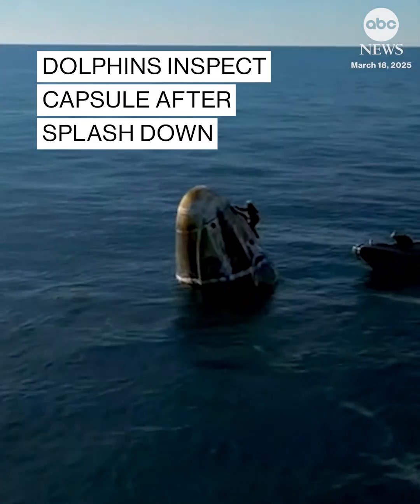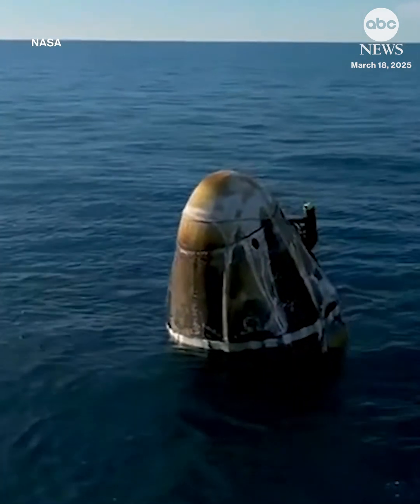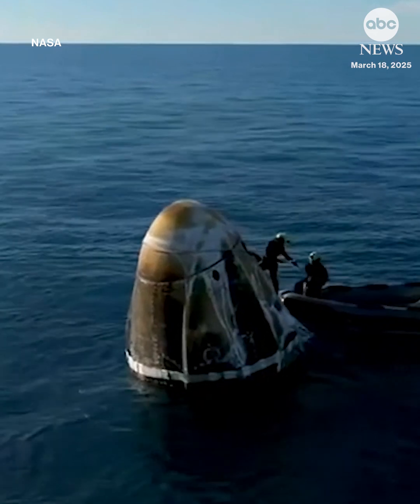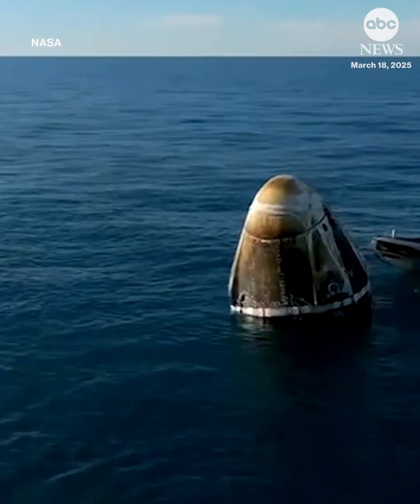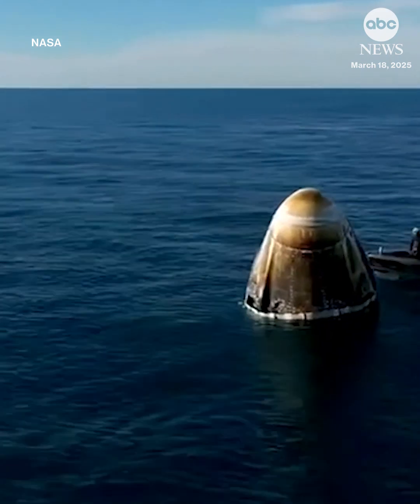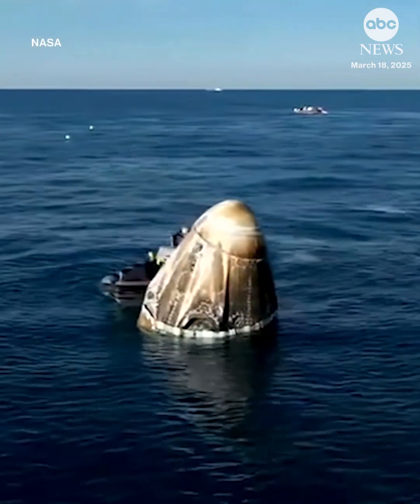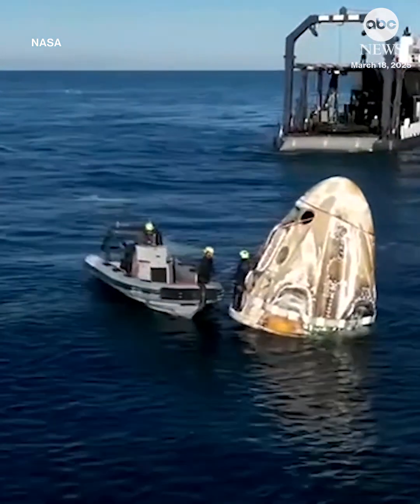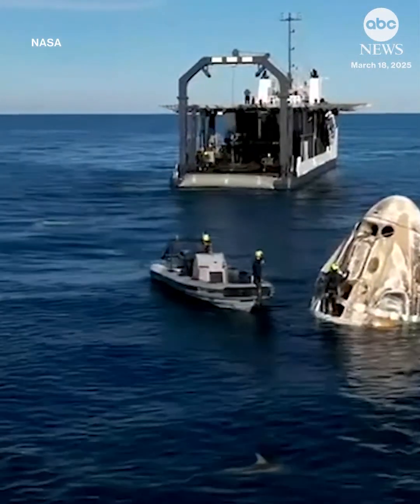Dolphins greet NASA astronauts after splash down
A pod of dolphins circled the NASA astronauts' capsule after it successfully splashed down off the coast of Florida.